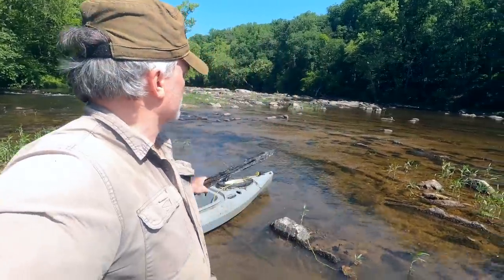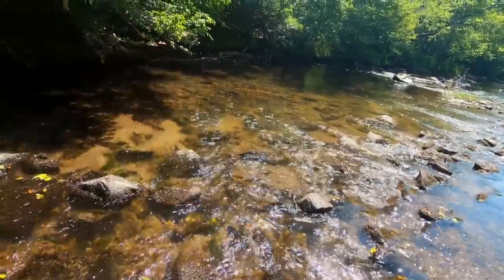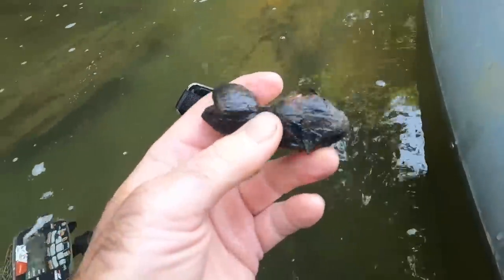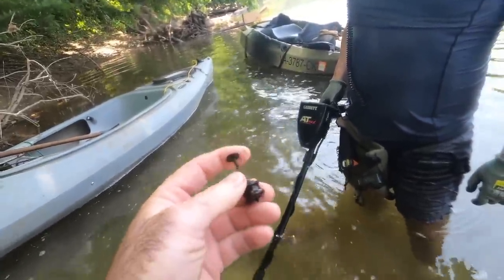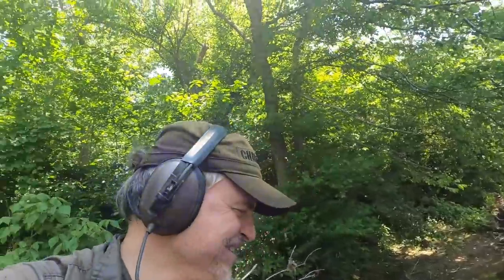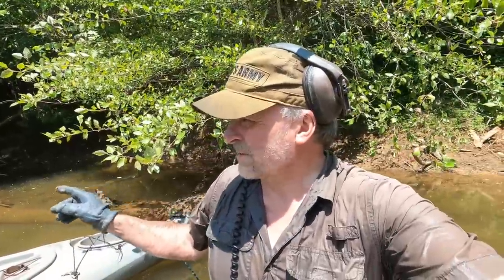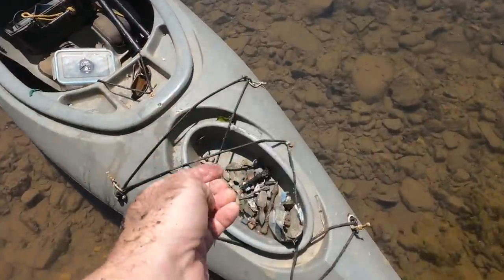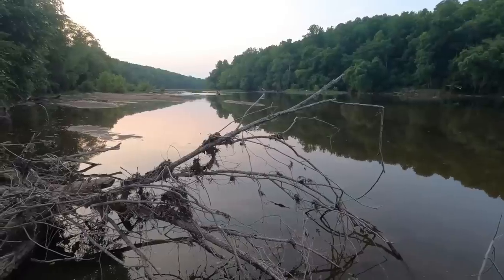River Metal Detecting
Please join me and RelicManMatt as we kayak down a river on a float trip and search for relics and coins with metal detectors. We are searching not only for coins and relics but any other treasures we may come across. It was a great float trip and we found some cool relics including a silver Spanish coin!